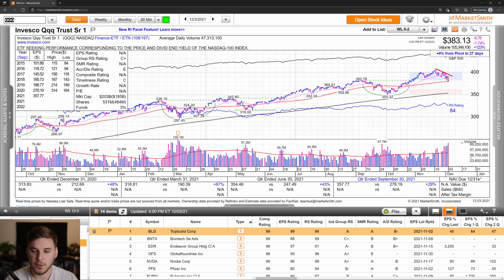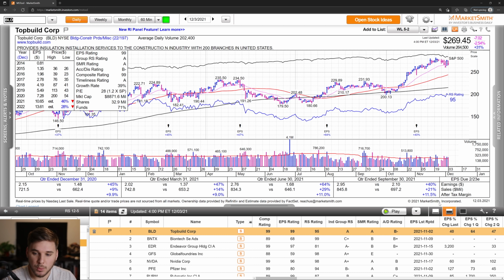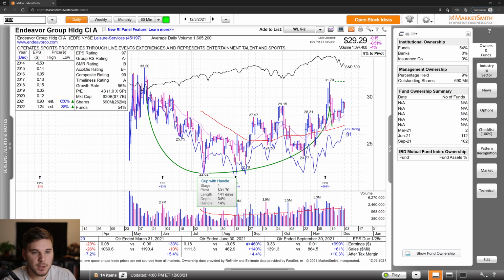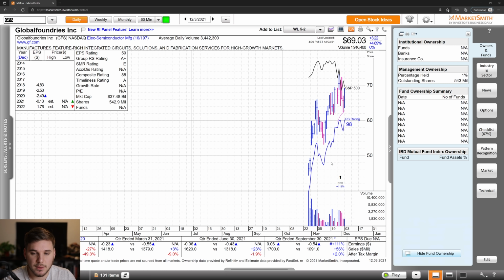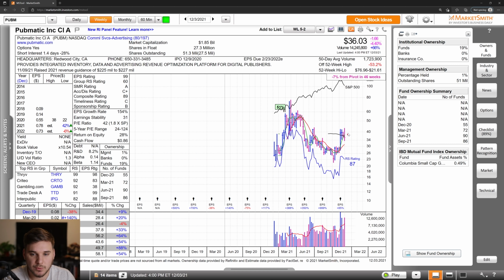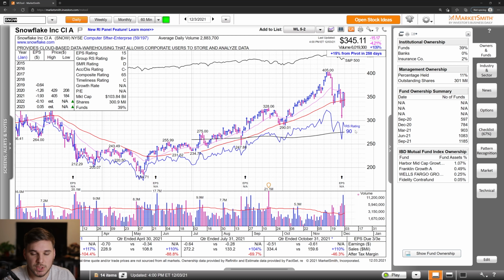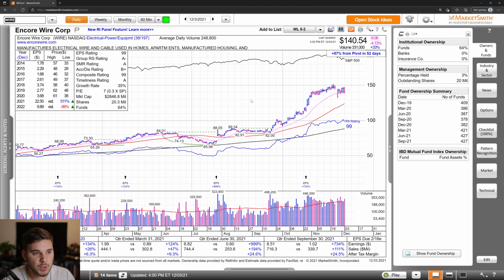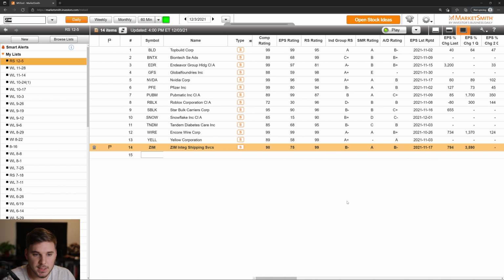Best Stocks to Buy | Relative Strength List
This Weeks High Growth Watchlist:

BLD BNTX EDR GFS NVDA PFE PUBM RBLX SBLK SNOW TNDM WIRE YELL ZIM